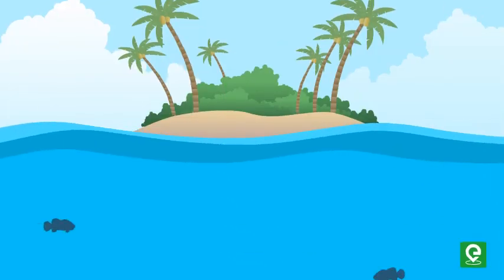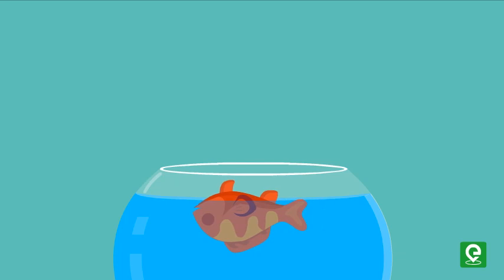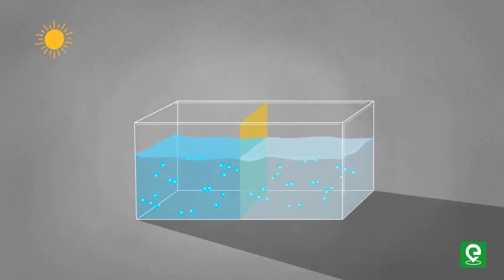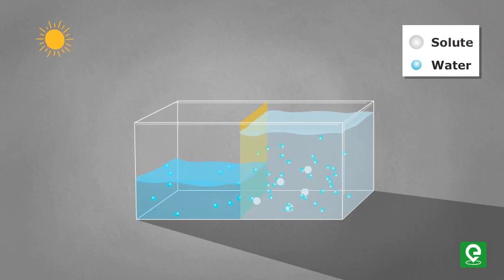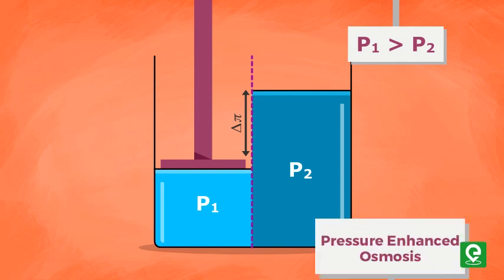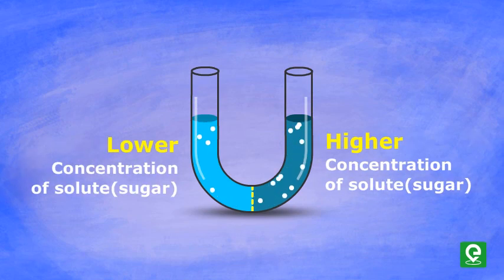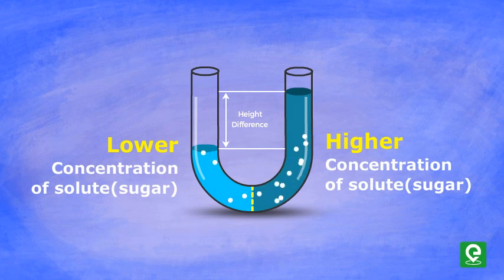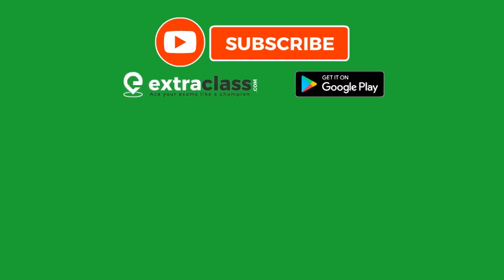What is Osmosis | Extraclass.com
This video explains the definition of osmosis, reverse osmosis and the whole process of osmosis...so let's start and watch this video.

Happy Learning!!